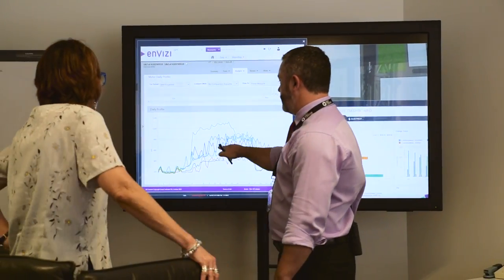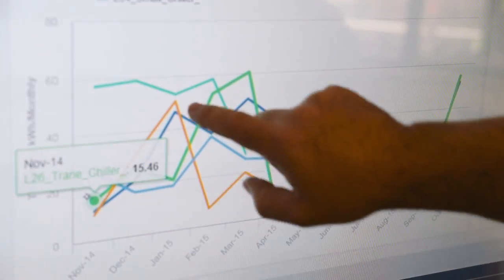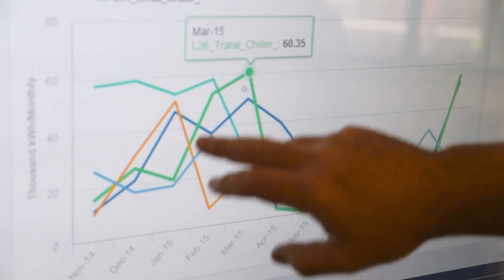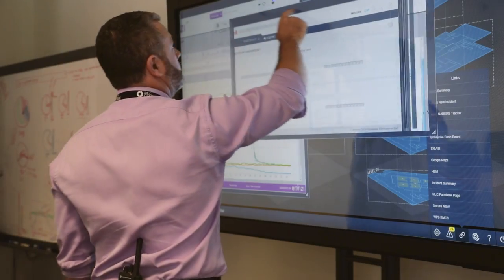NSW wins Gold award at APEC Energy Smart Communities Initiative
The OEH Energy Efficiency Training Program won Gold in the Smart Jobs and Consumers category at the APEC Energy Smart Communities Initiative.